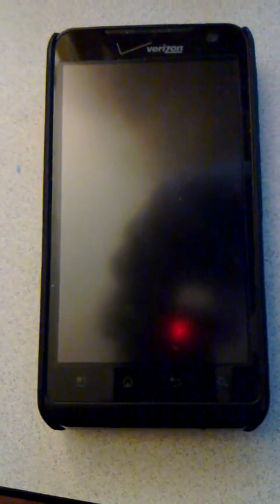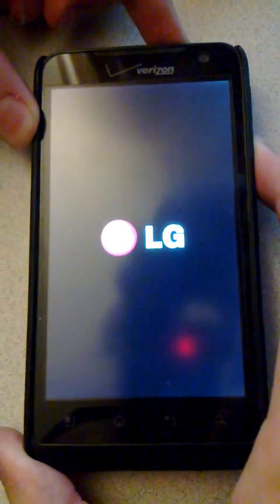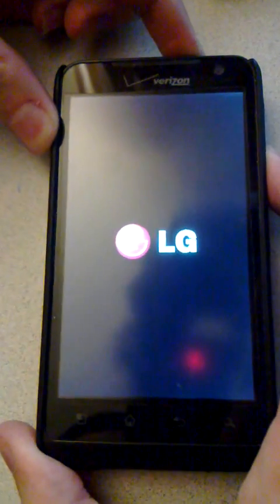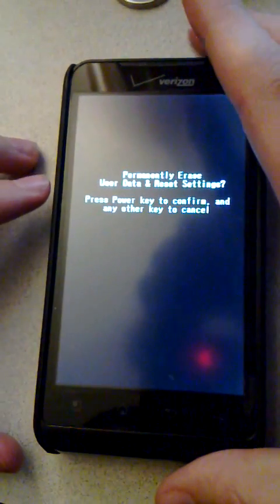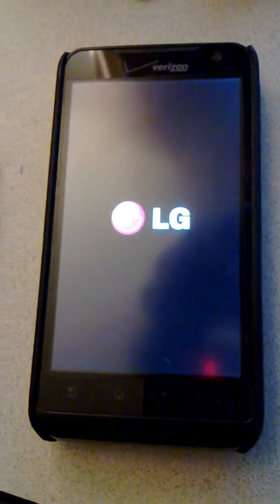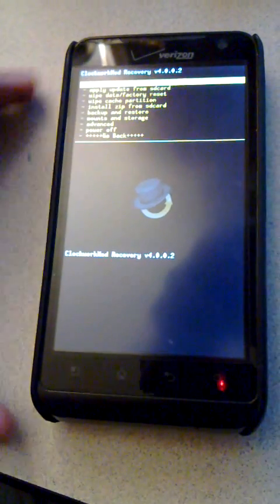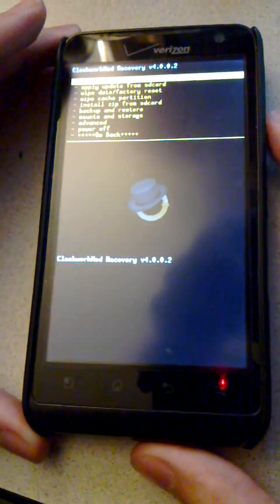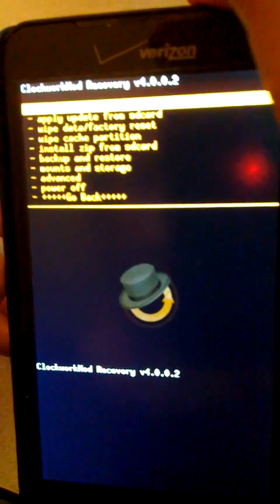LG Revolution 4G Boot into ClockworkMod Recovery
How to enter ClockworkMod Recovery from the device being powered off.